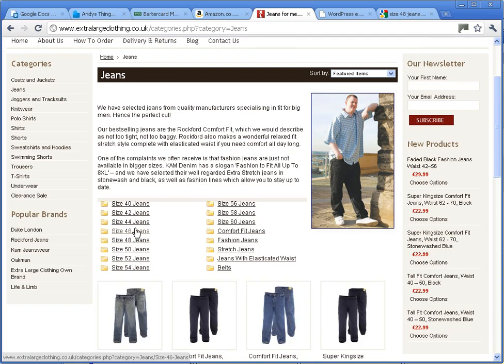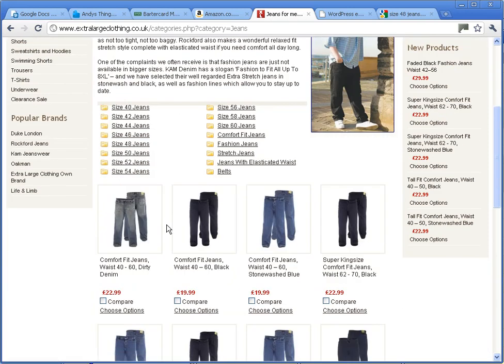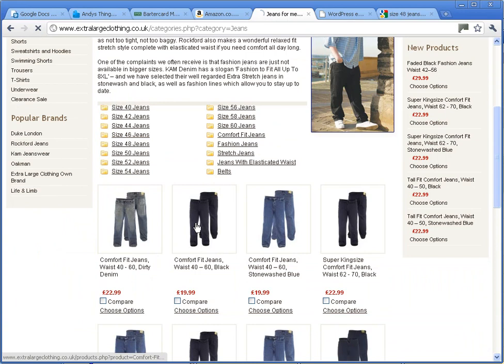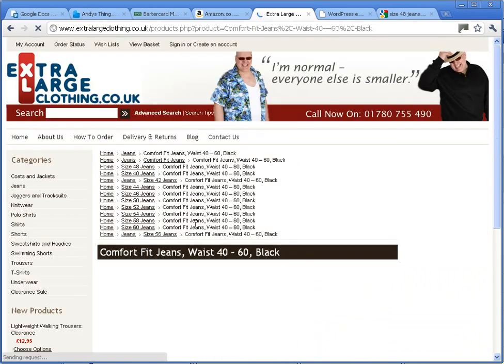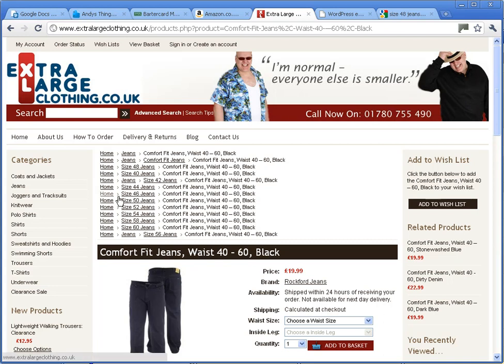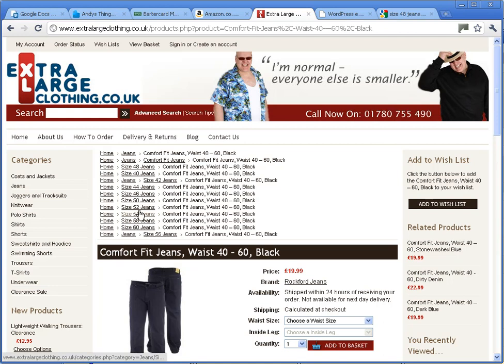too many catogeries on the product page